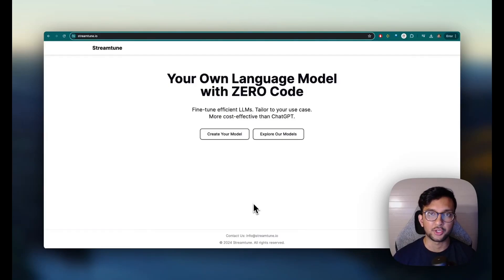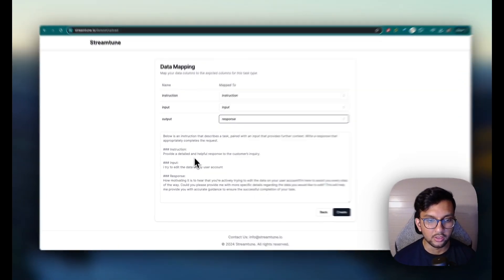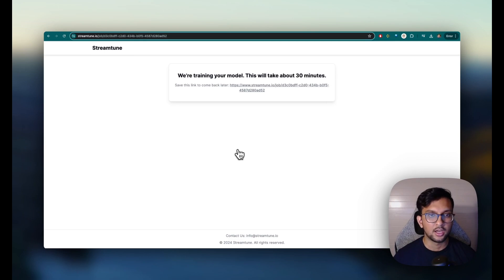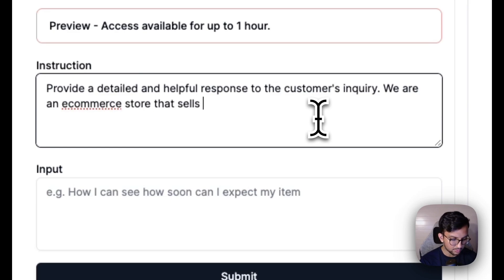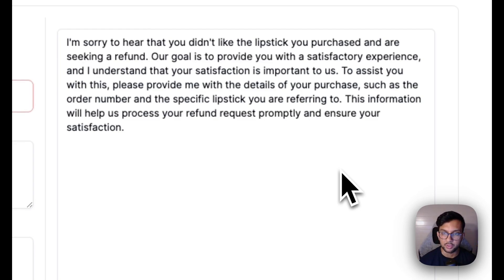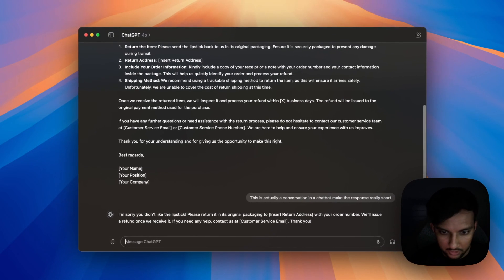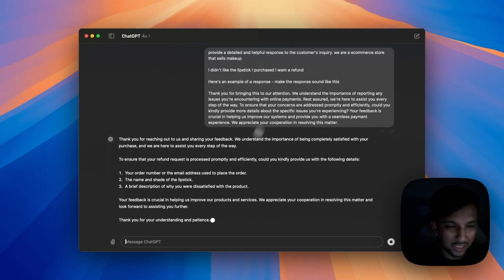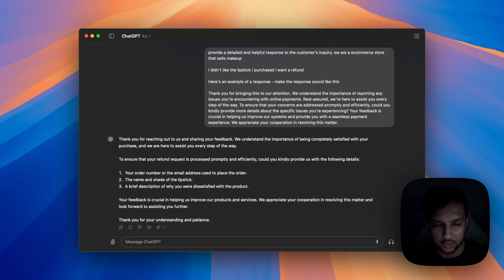Fine-tune a Customer Support Chatbot